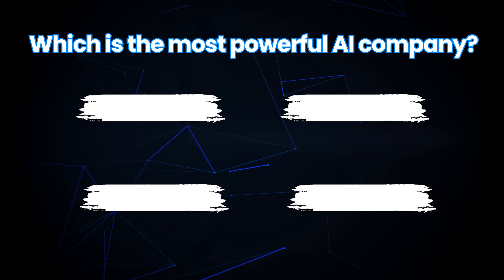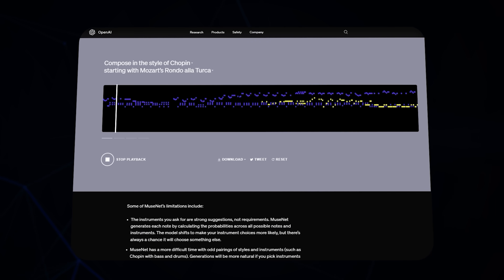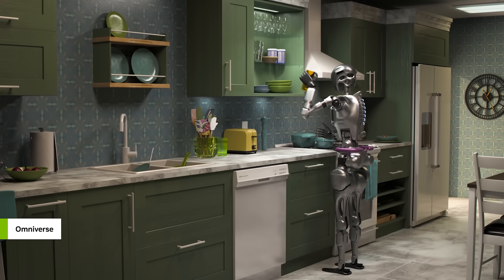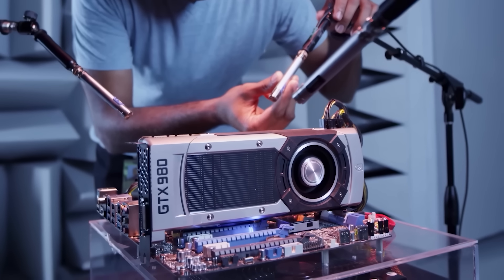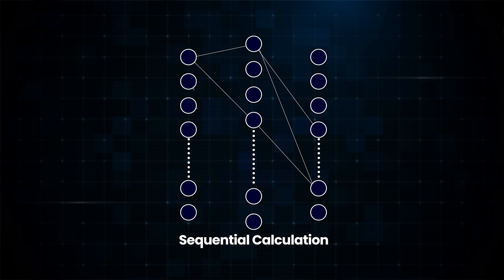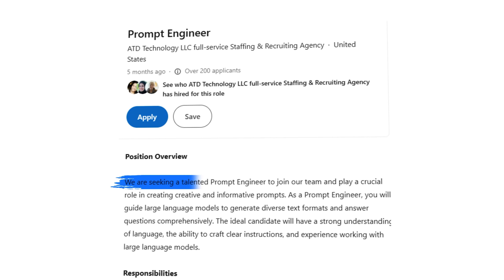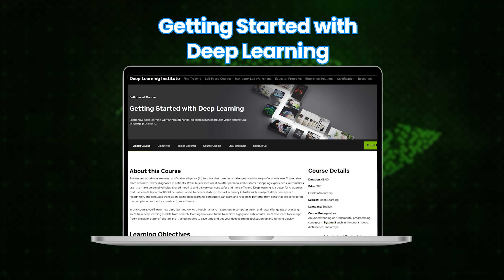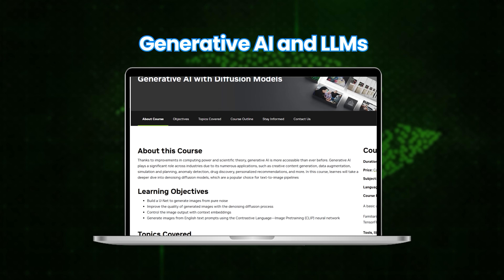How to Learn AI and Get Certified by NVIDIA